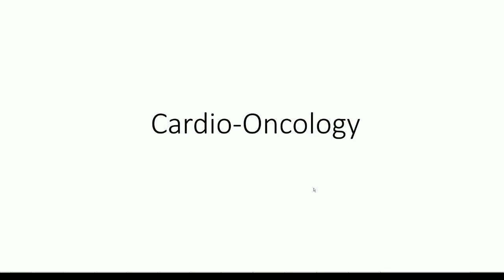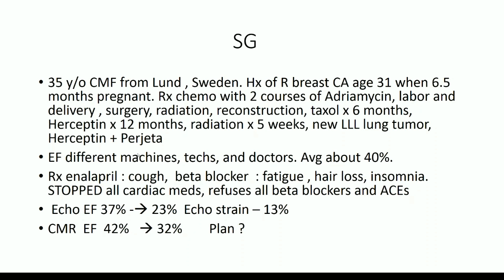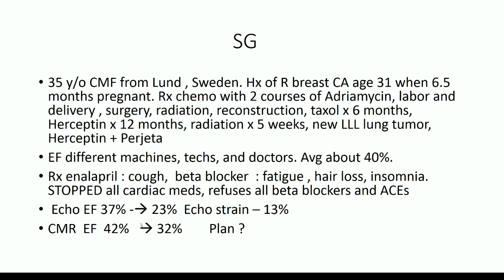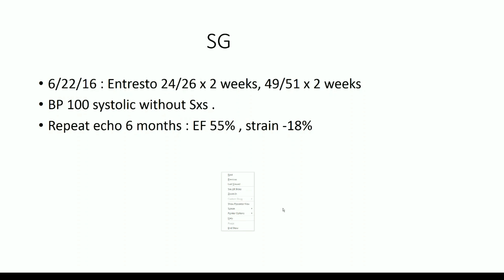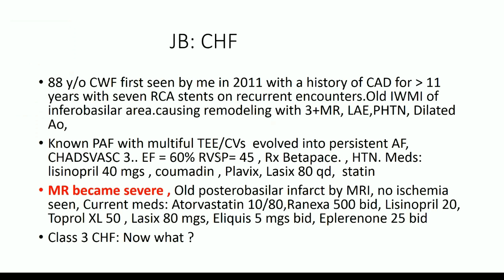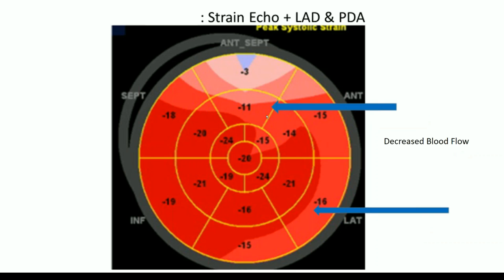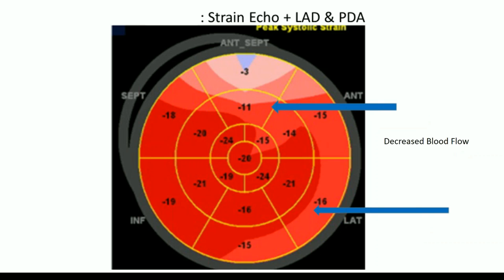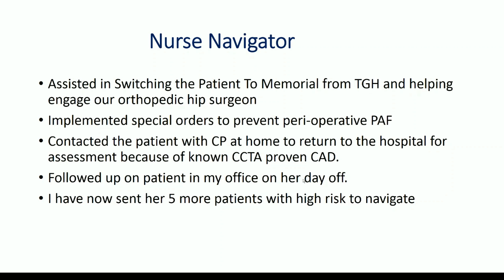2017 01 04 WFLHCA Case #43 - Vignettes: Cardio-Oncology, CHF, CCTA in ER, Peri-Op Cardiology